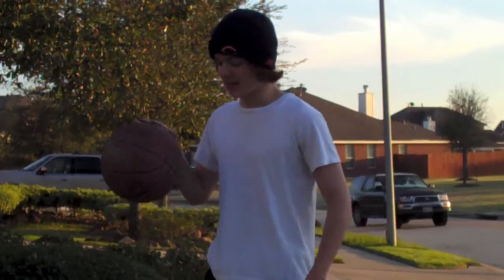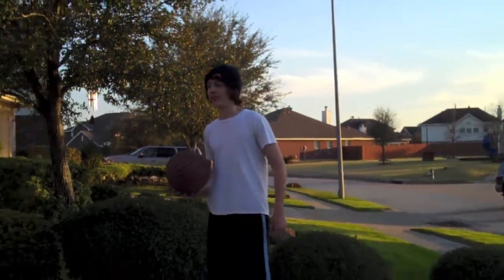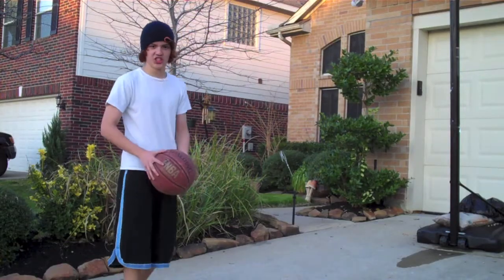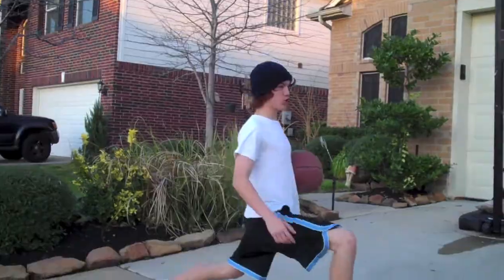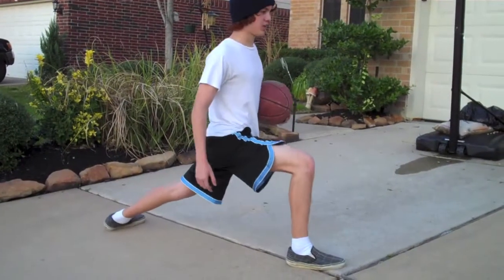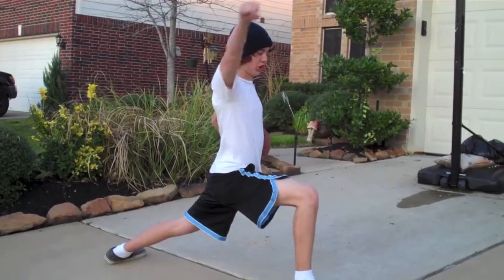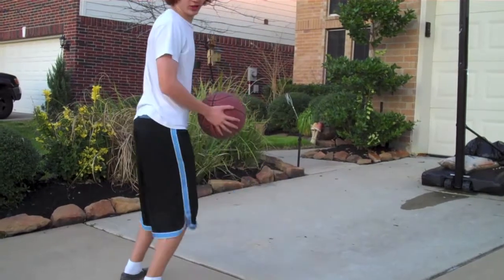BasketBall Yoga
This video teaches you how to perform yoga while playing basketball, and how to perform some decent tricks.